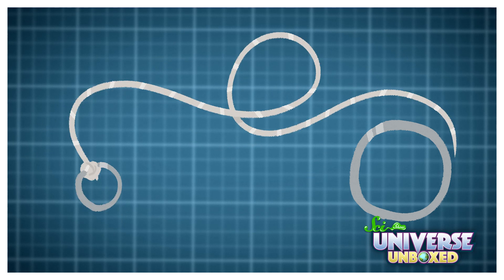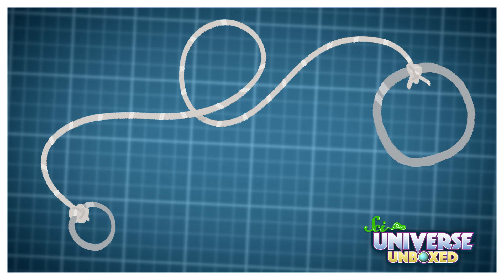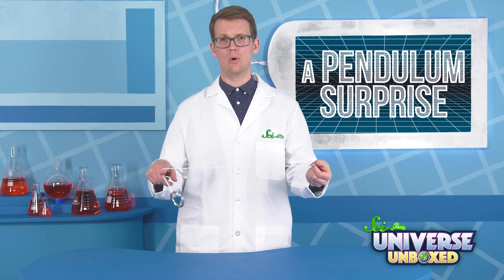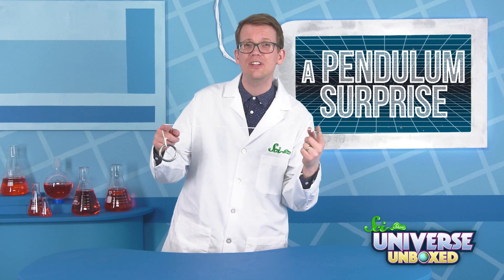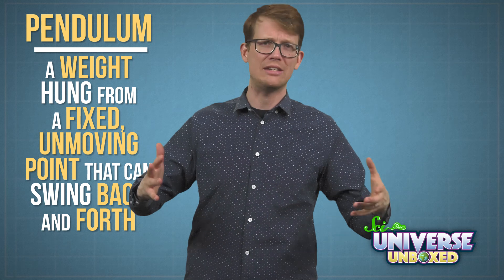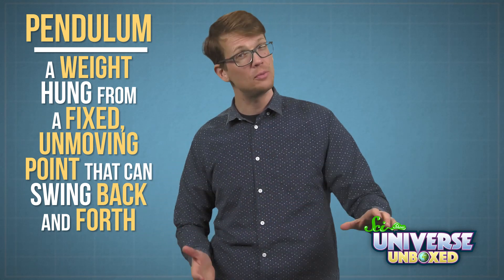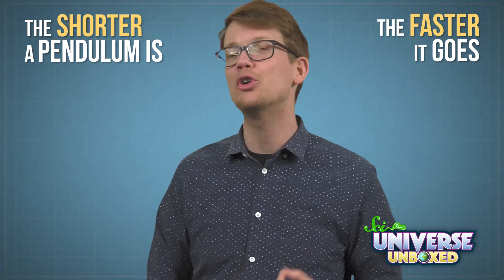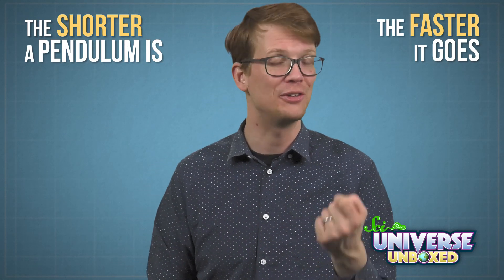Universe Unboxed: A Pendulum Surprise